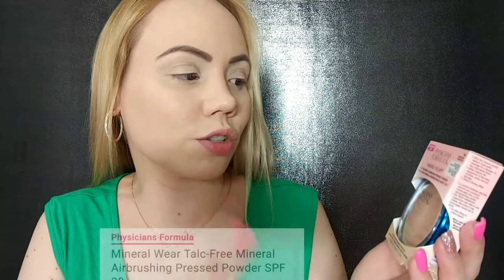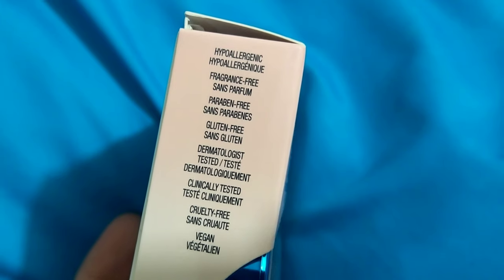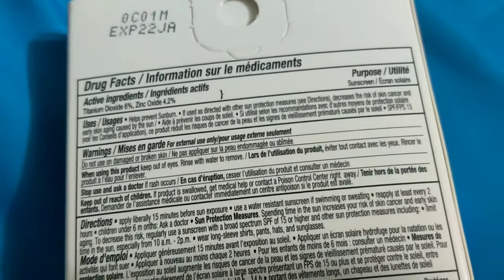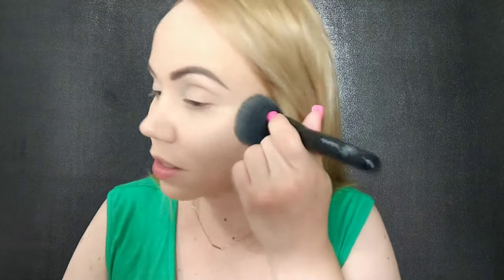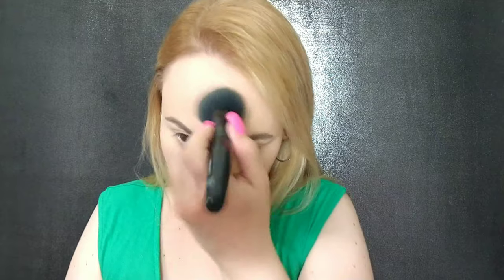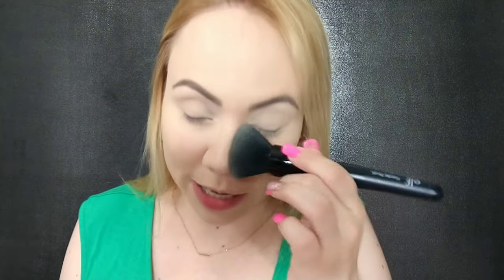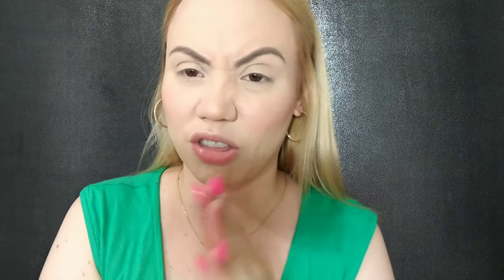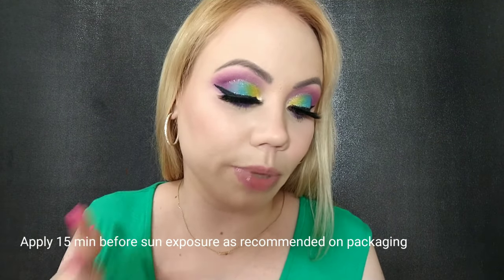*Physicians Formula* Mineral wear Talc Free Airbrushing Pressed Powder SPF 30! •Oily Skin/Fair• 2020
Physicians formula Talc free spf 30 powder first impressions
Physicians Formula spf 30 powder
Physicians Formula translucent spf 30 powder oily skin fair skin
Talc free setting powder spf 30
Physicians Formula Talc Free Powder SPF 30